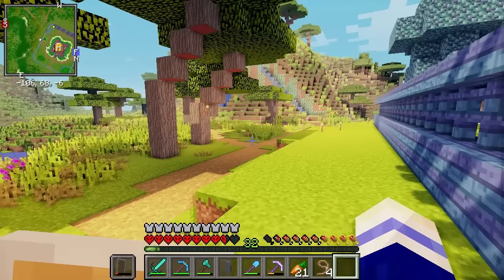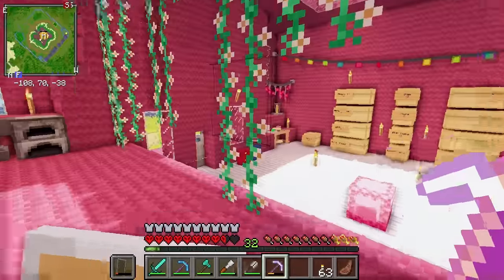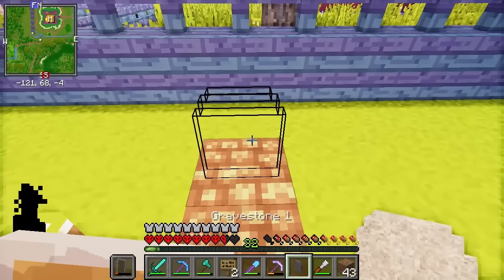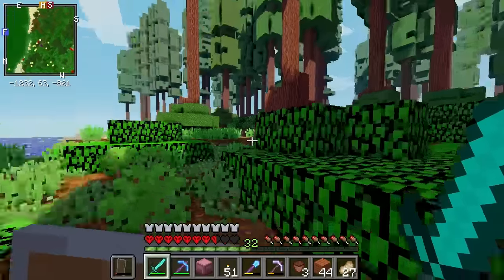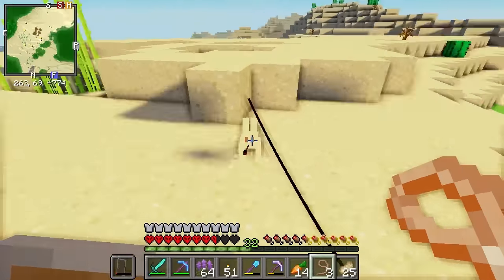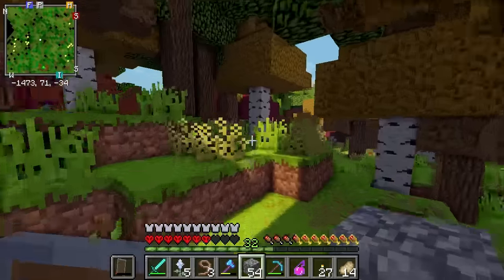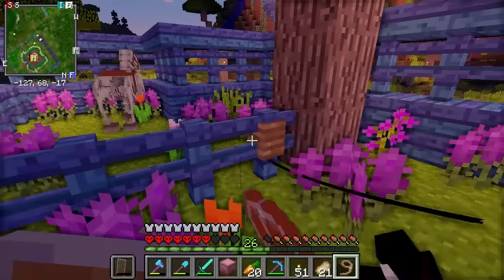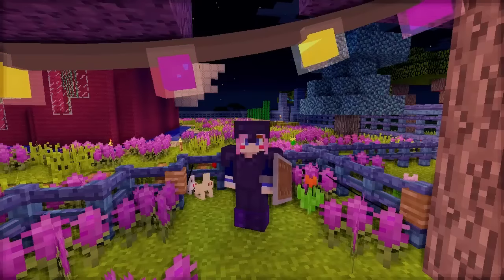Bunny Quest! | Ep. 11 | Minecraft One Life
Welcome to a new series to my channel! One Life is a modded multiplayer survival server with Ultra Hardcore mode. I'm joining the series for this season which is Season 2!
I join 11 other awesome Minecrafters trying to survive the InsaneVanilla++ Modpack. However, in this series we only get ONE LIFE!

In this episode I make some improvements to my armor and home. I also decide it's a good idea to start collecting bunnies from every corner of the Minecraft globe.